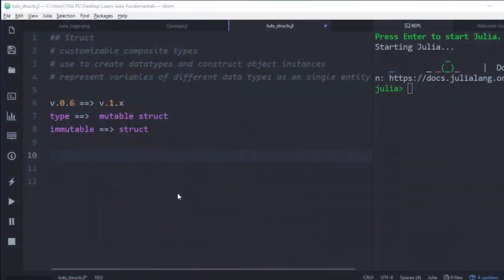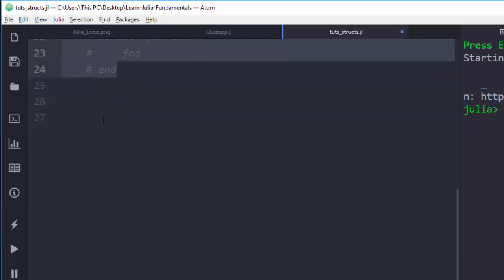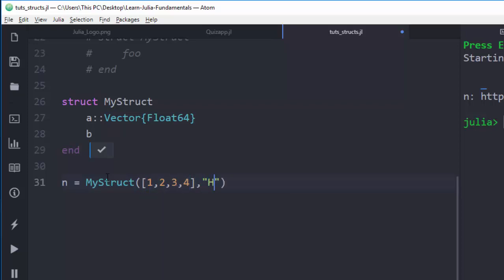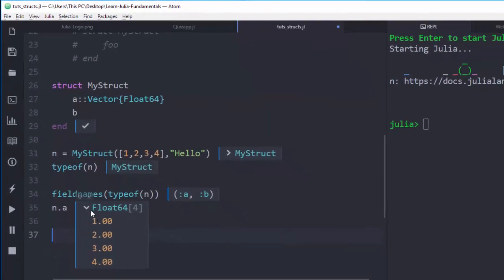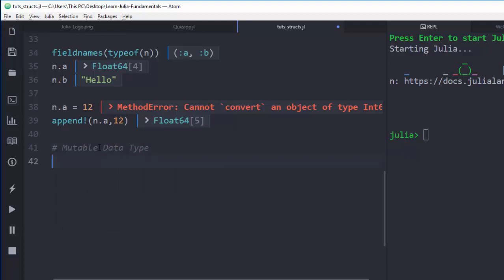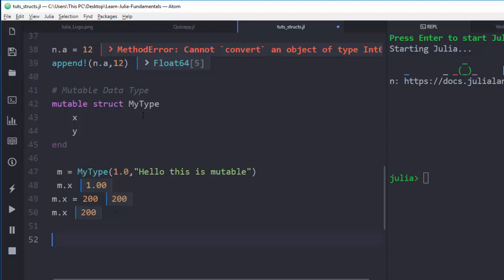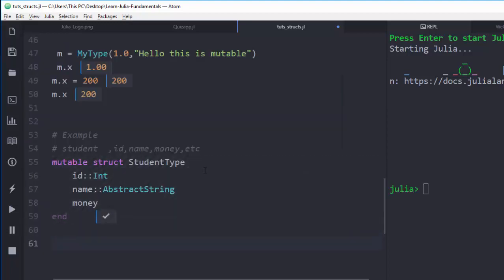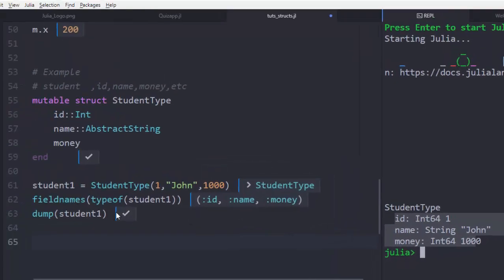Julia 1.0 Tutorials - Structs and Mutable Structs(Types)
In this tutorial we will be learning about structs in Julia.A struct is a composite type that serves as a collection of variables under a single entity.

J-Secur1ty JCharisTech